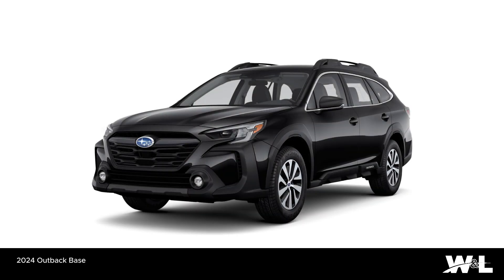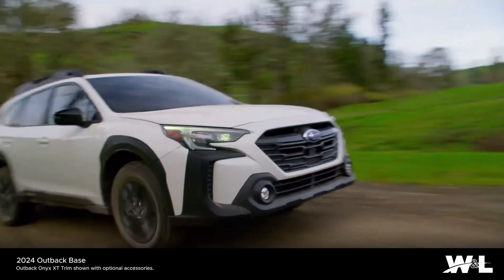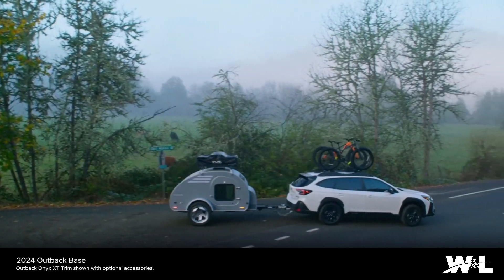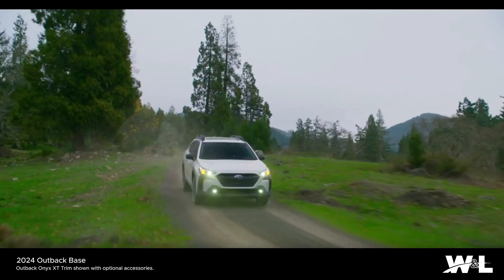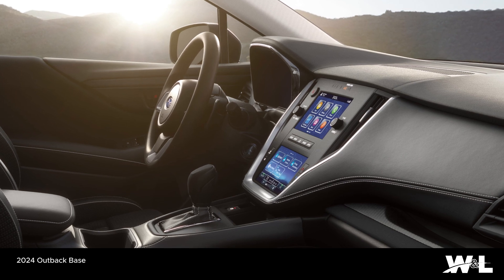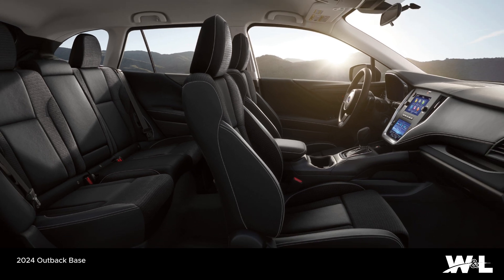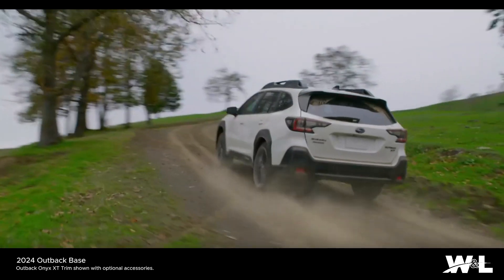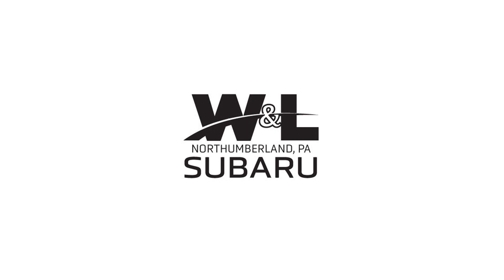Base Trim - 2024 Outback | W&L Subaru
The first Outback wasn’t just a way to get out there, but a reason to see something new. That was 1995, and still the Outback continues to push ahead. From its advanced technologies and safety systems to its capable engineering, this SUV lets you know the outdoors is waiting.

With standard Subaru Symmetrical All-Wheel Drive, 8.7 inches of ground clearance and a 182-horsepower direct-injection SUBARU BOXER® engine, the Outback is designed for peace of mind on long drives.  The Outback takes an active role in helping you stay safe, thanks to innovations such as standard Subaru EyeSight Driver Assist Technology, which includes Advanced Adaptive Cruise Control with lane centering and Automatic Emergency Steering.

More options means more ease. Dual 7-inch Multimedia touchscreens make it easy to find what you need, while SUBARU STARLINK ® Multimedia lets you connect just about anywhere through standard Apple CarPlay® and Android Auto™ integration. Outback's automatic climate control system with air filtration ensures you'll find the perfect temperature for the trip ahead.

Other standard features on the Outback include Auto-on/off LED Steering-Responsive Headlights with High Beam Assist and LED fog lights, 8 cup and bottle holders, 17-inch aluminum-alloy wheels, Roof rails with integrated retractable crossbars and a rear vision camera with a lense washer.

The Subaru Outback. Go where love takes you. See our current selection of Subaru Outbacks online at wandlsubaru.com.